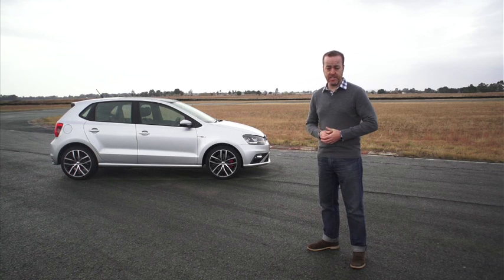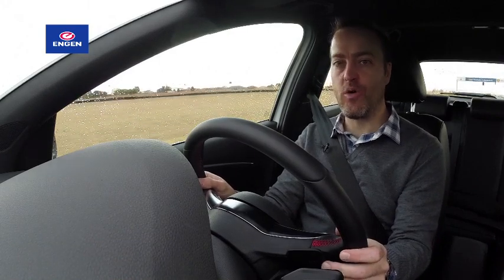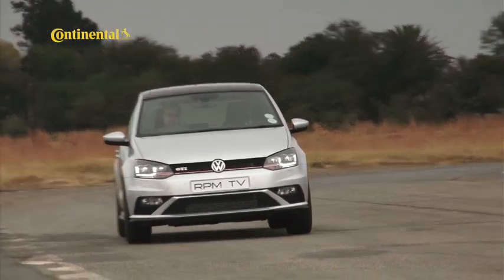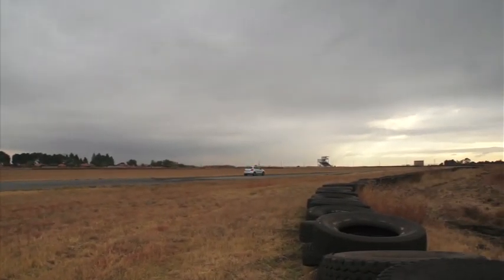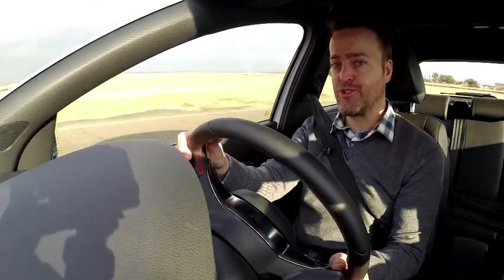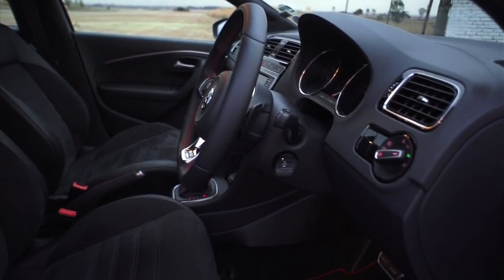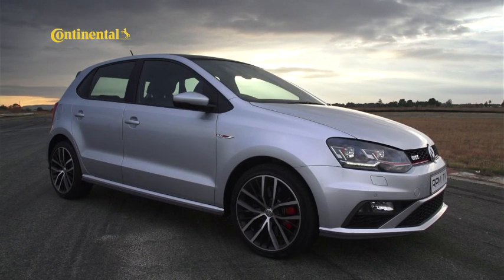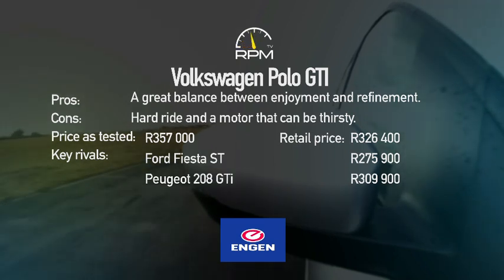Episode 317 - Volkswagen Polo GTI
RPM TV - Episode 317 - Volkswagen Polo GTI